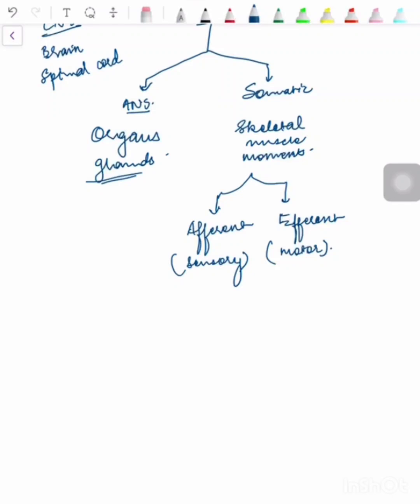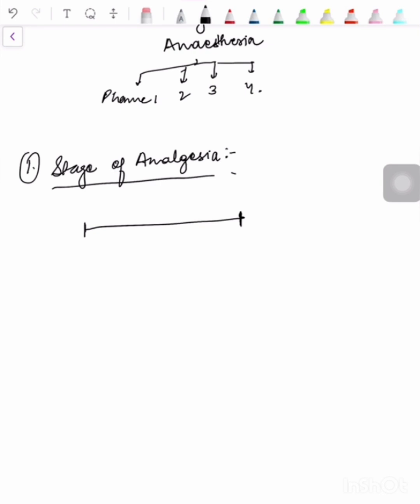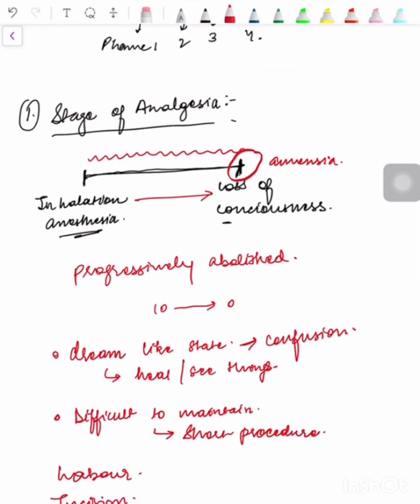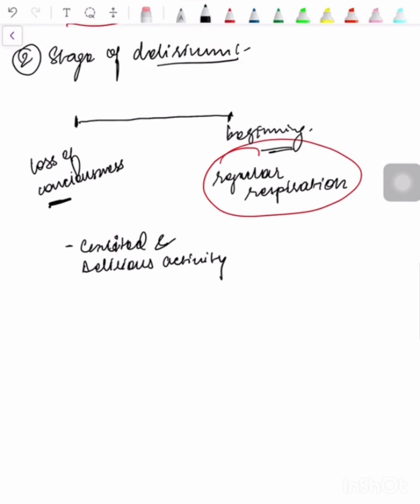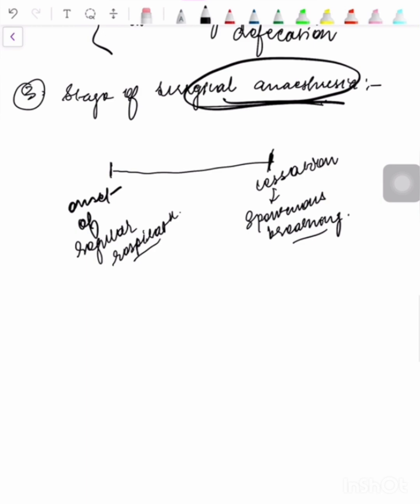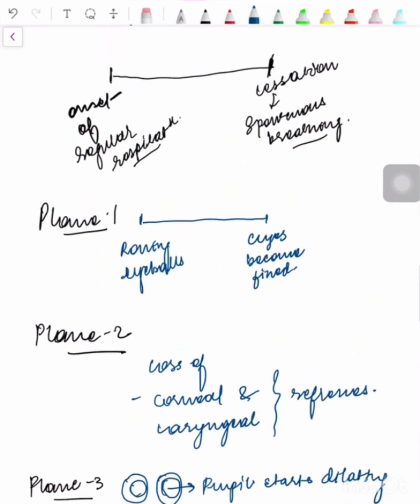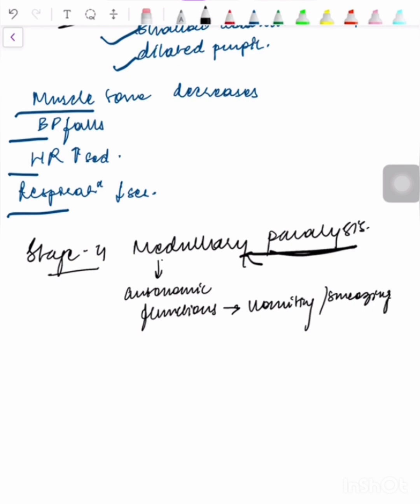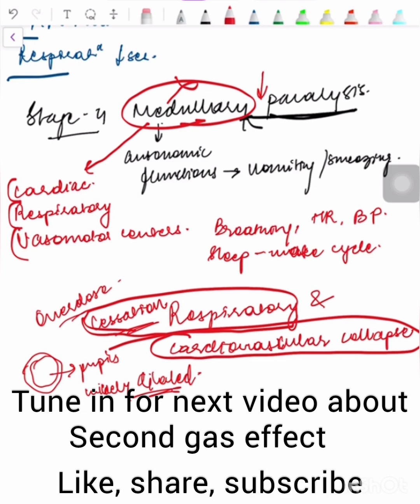Pharmacology l Stages of General Anesthesia l Part ll l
Pharmacology lecture series on general anesthesia. Discussing the various stages of GA.